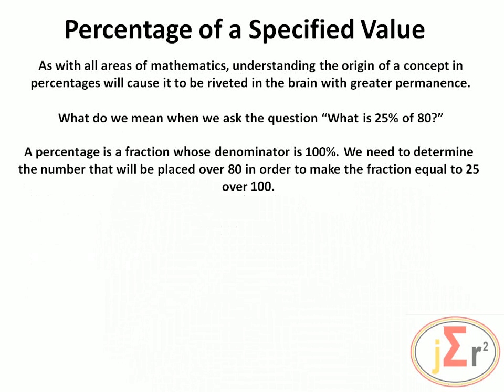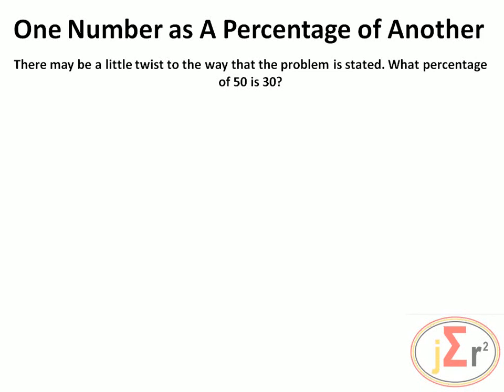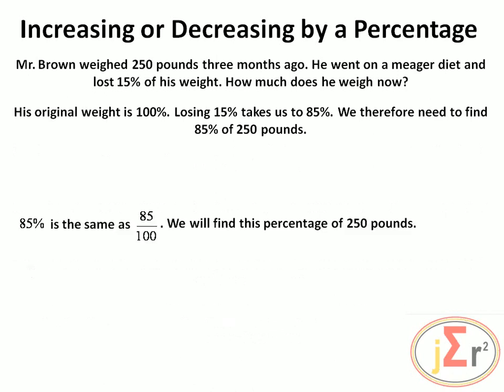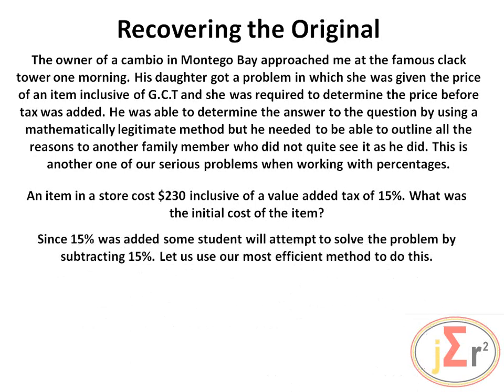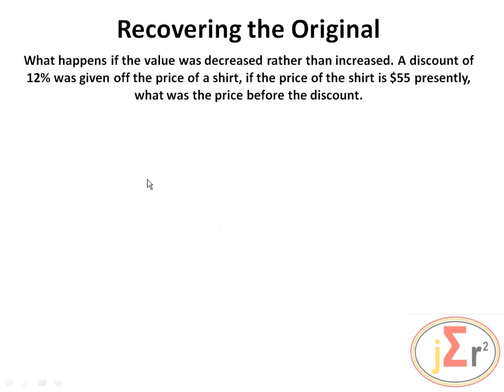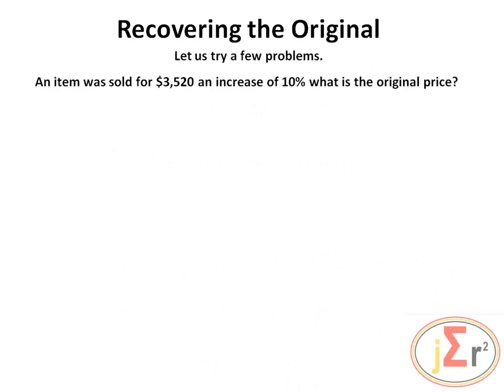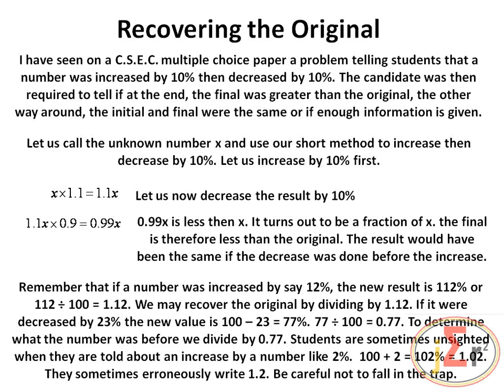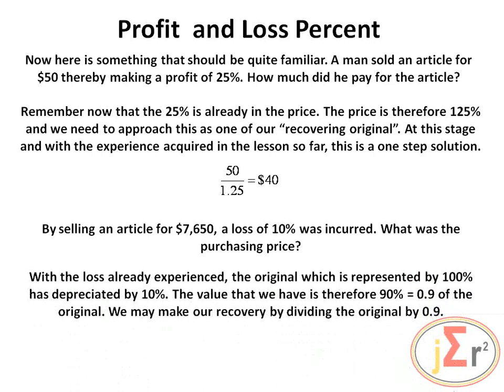10 Percentages Edit pptx